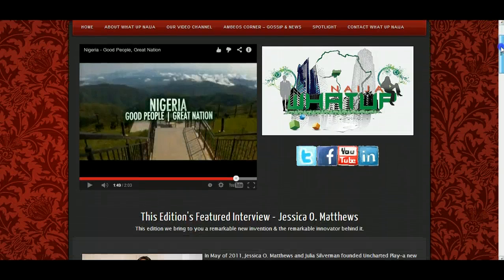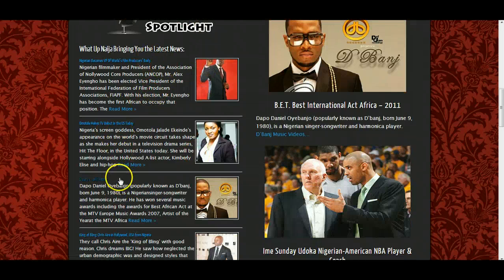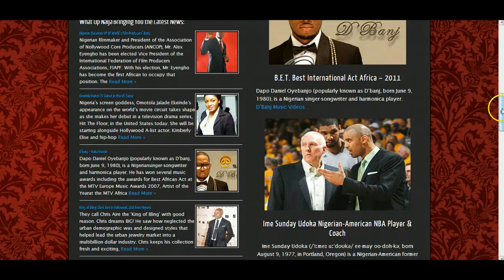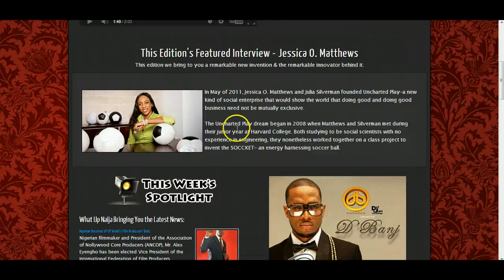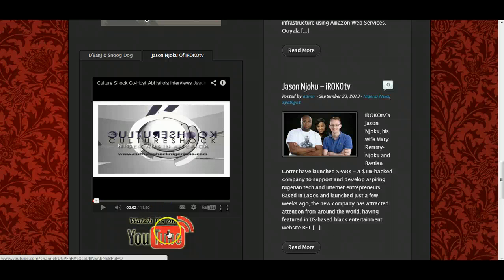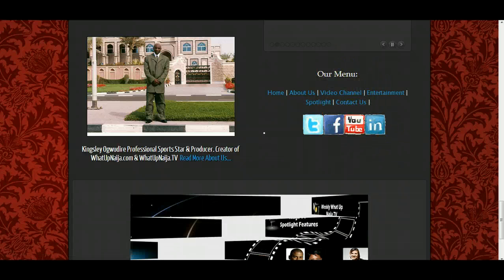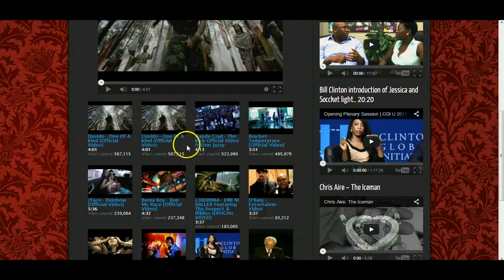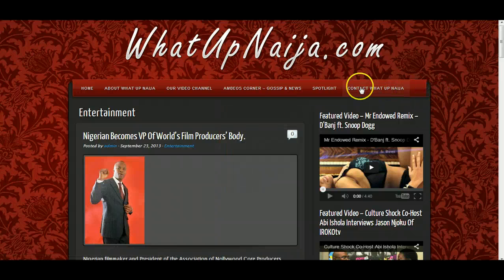WHatUpNaija-Homepage Review/New Layout Features